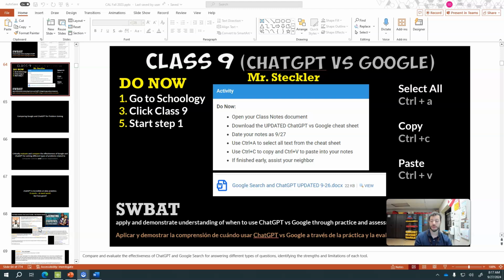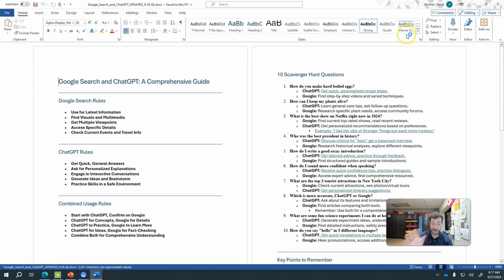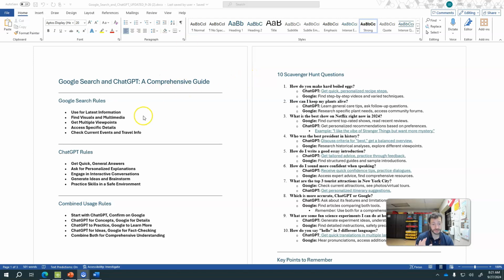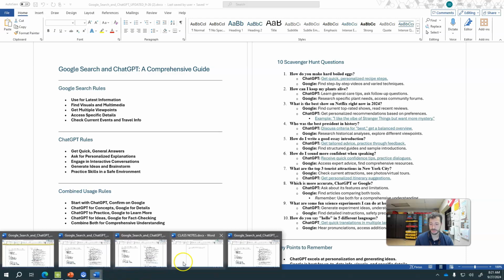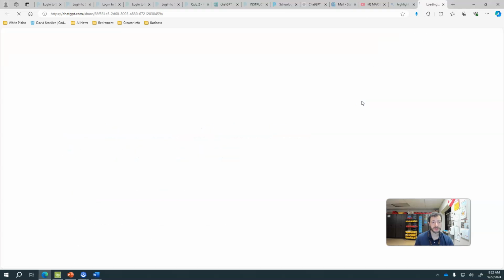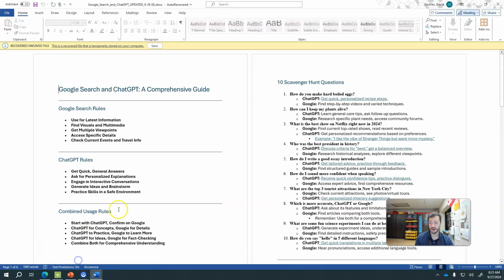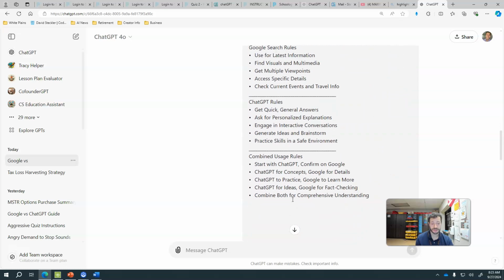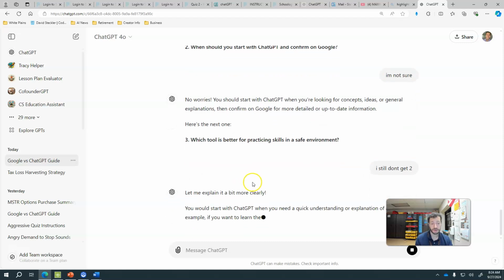How to Study with ChatGPT